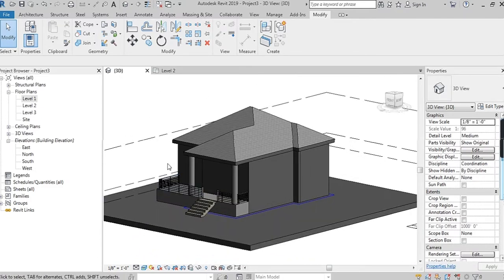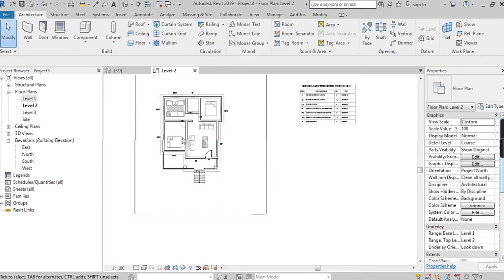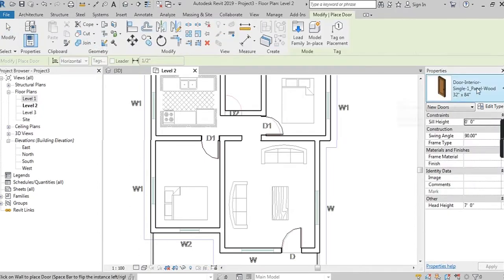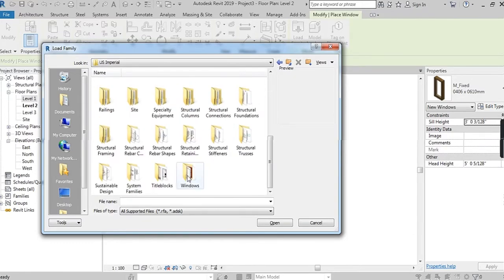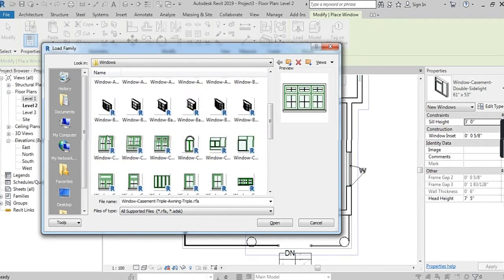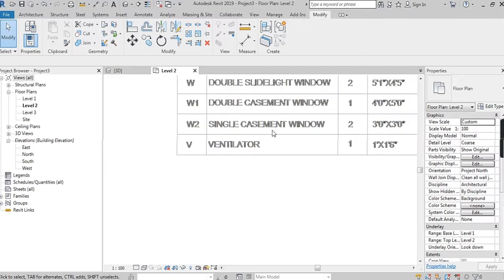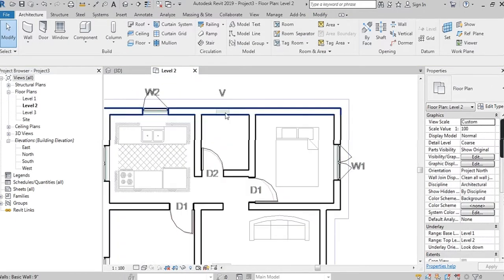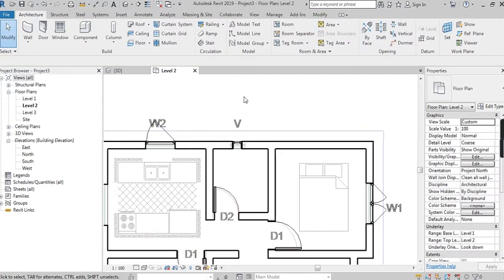How to insert doors and windows in revit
This video is about inserting doors and windows in revit as per door and window schedule.